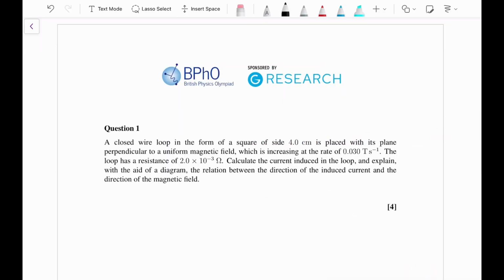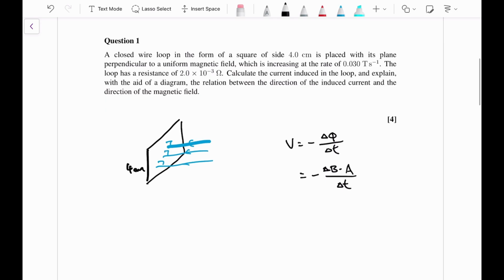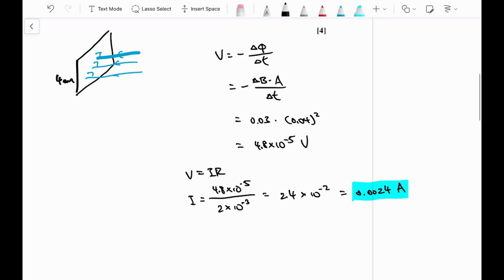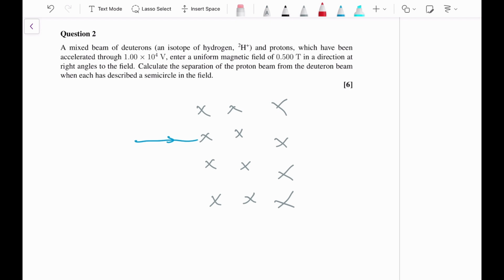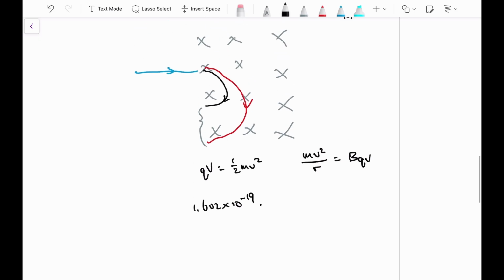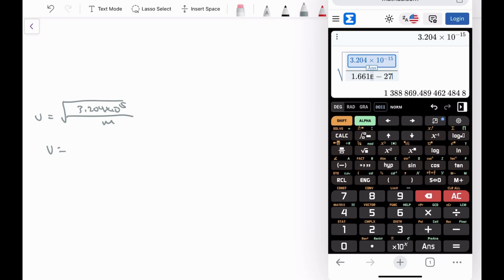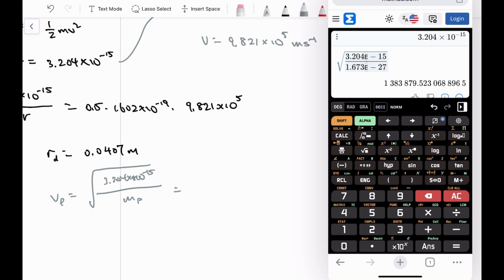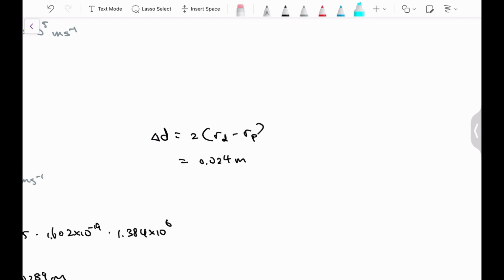BPhO R1 Section 1 Problems — Electromagnetism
Two problems on electromagnetism from BPhO Round 1, Section 1.